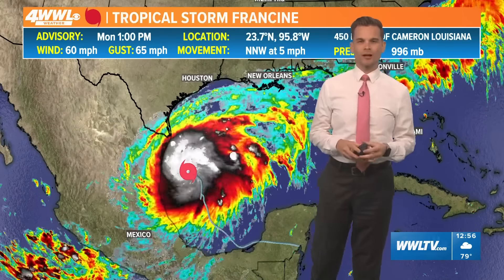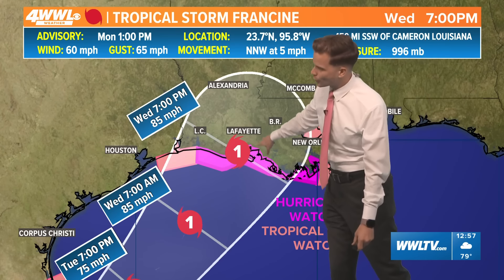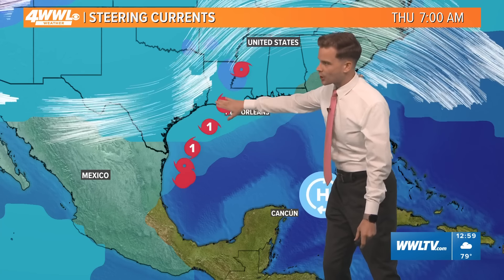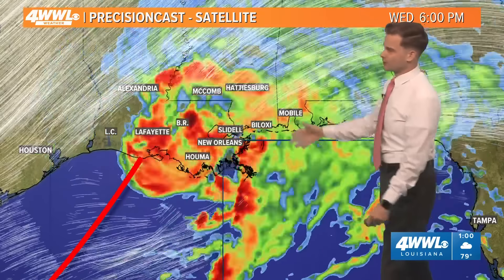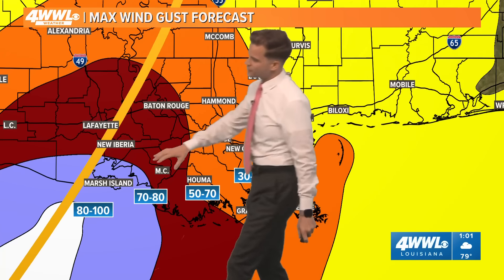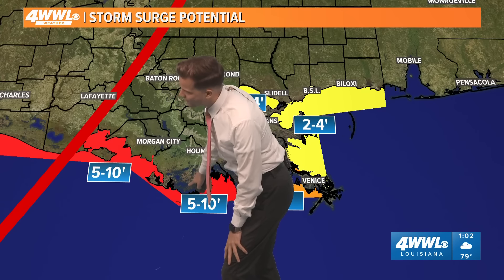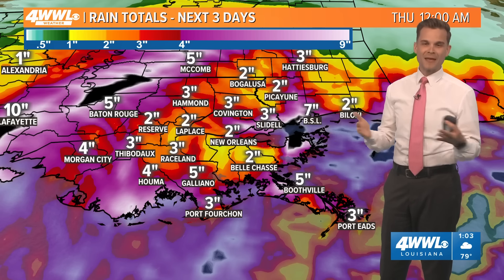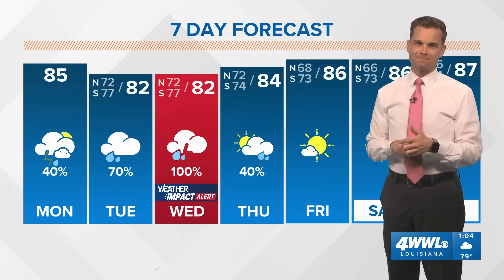Monday 1 PM Tropical Update: Francine expected to hit Louisiana as a hurricane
Most impacts will be felt Wednesday into Wednesday night. These threats are based on the current forecast and could change.